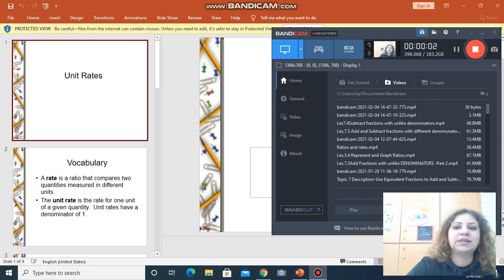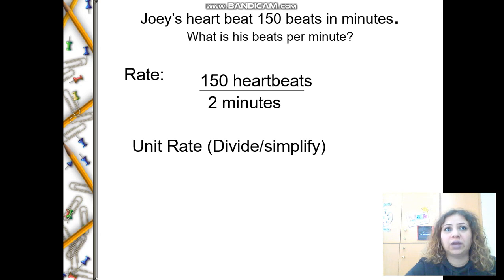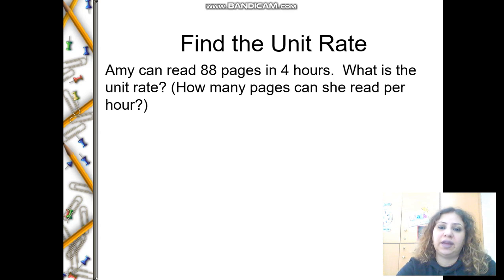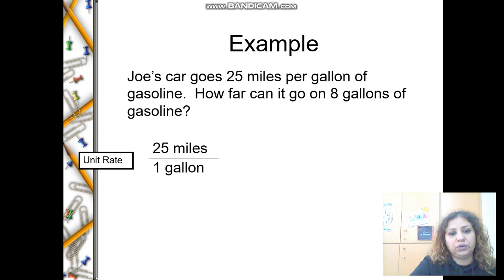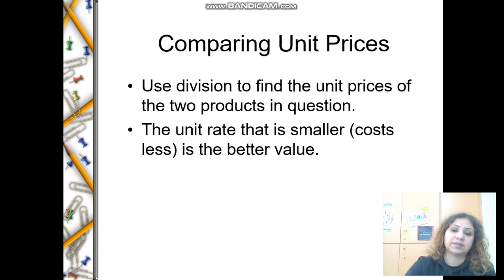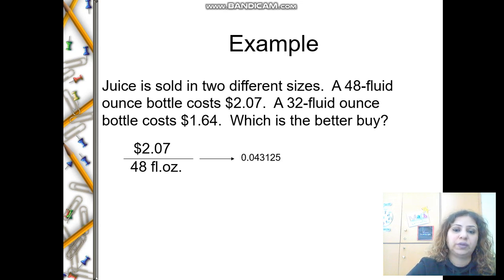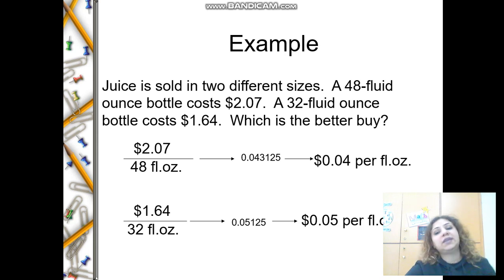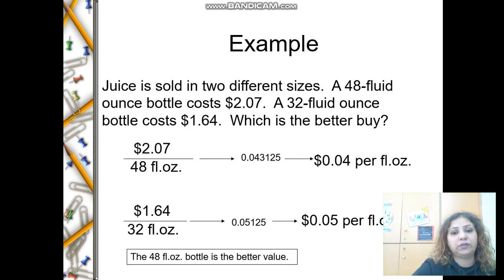Compare unit rates - Math - Grade 6 - Week 9 - By Ms. Lama Hanbali